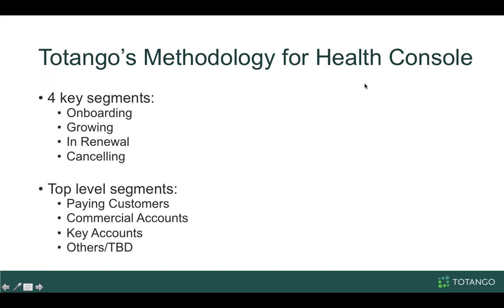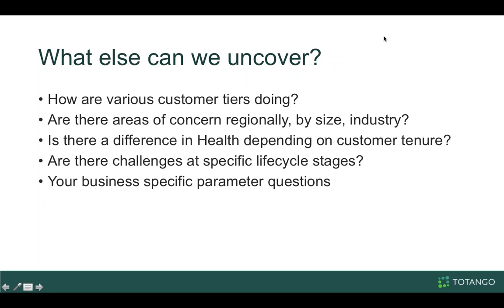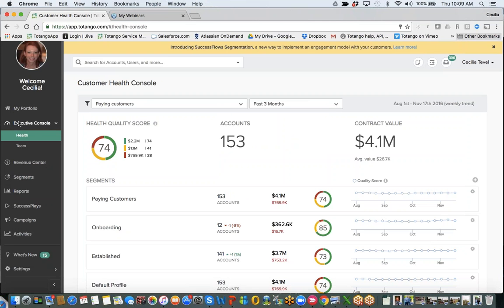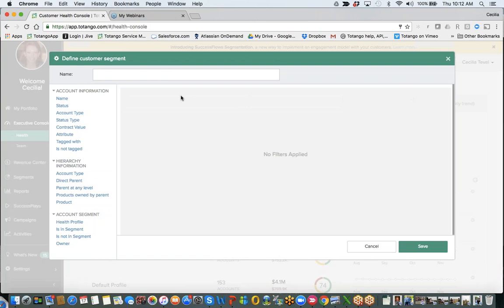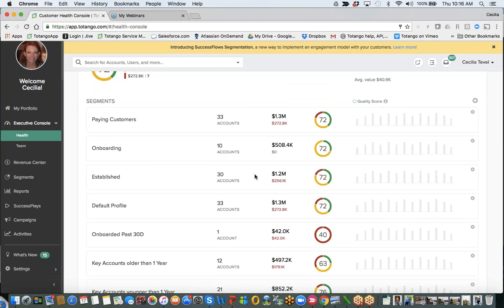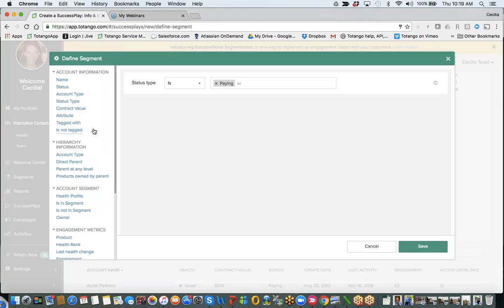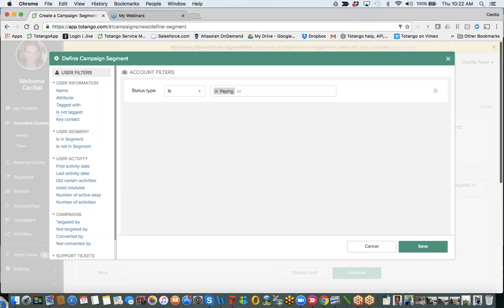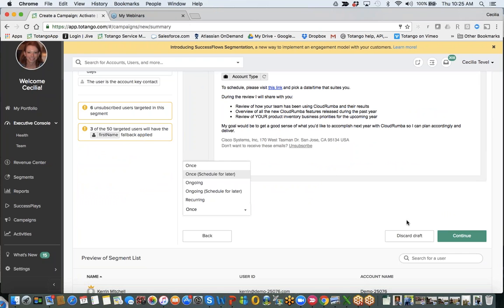Health Console - Best practices for segmenting your customer journey